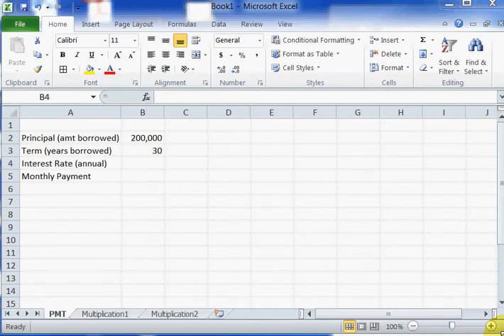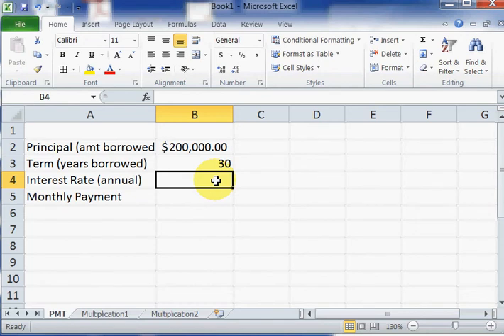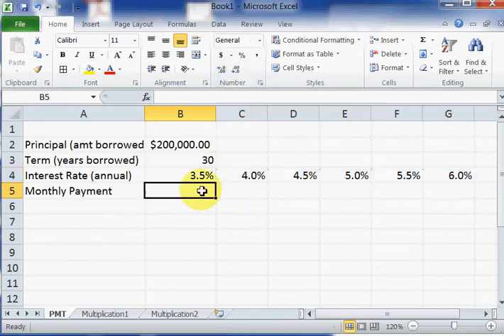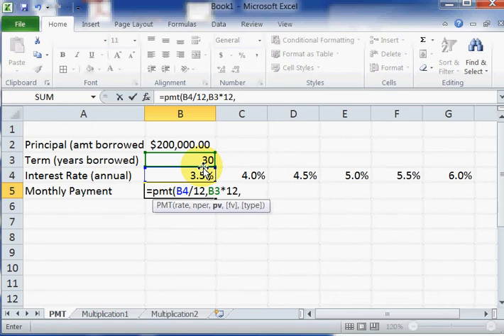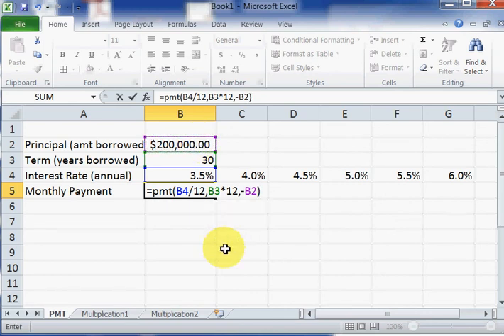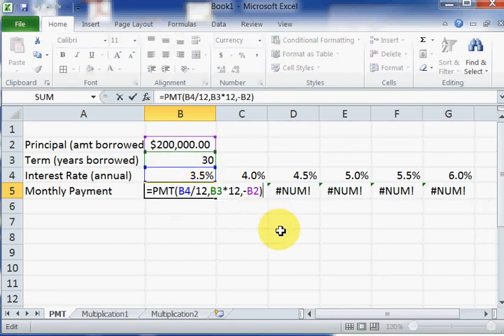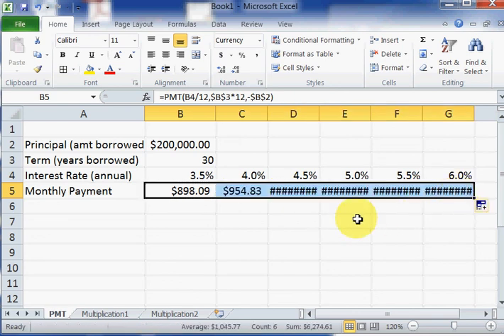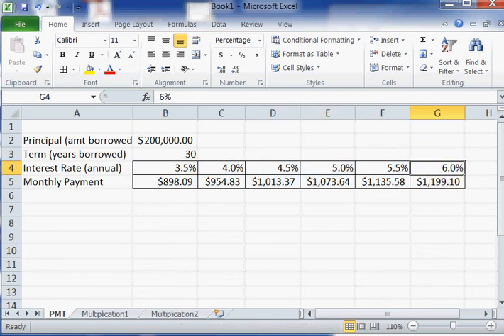CSCI 172 Unit 1 PMT Function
PMT Function